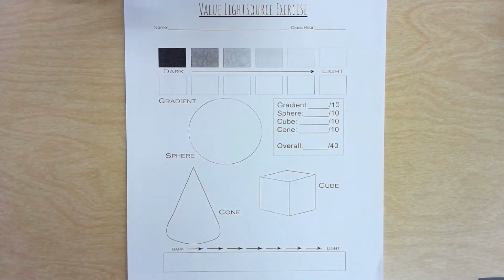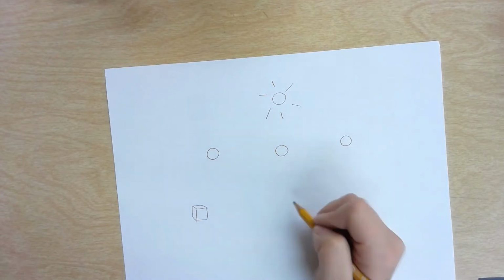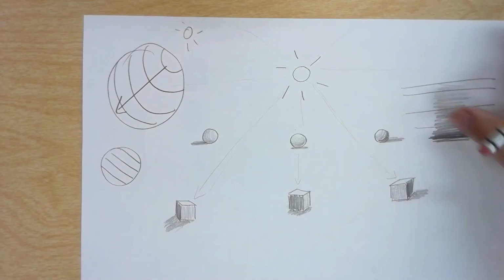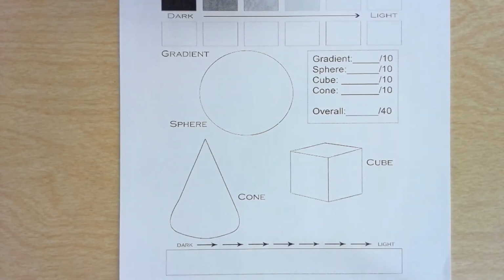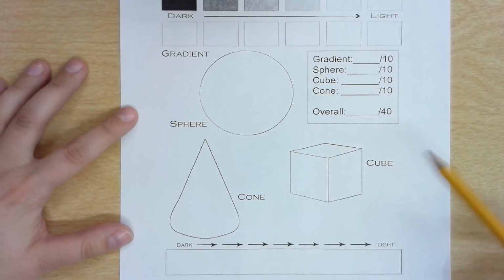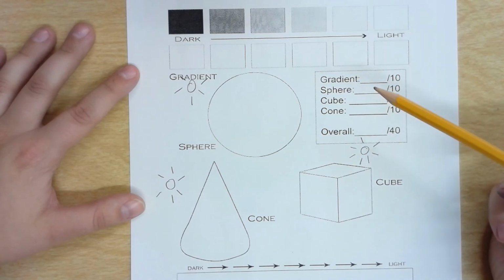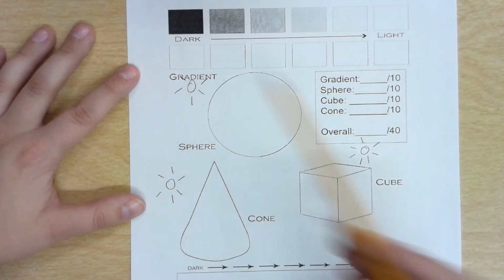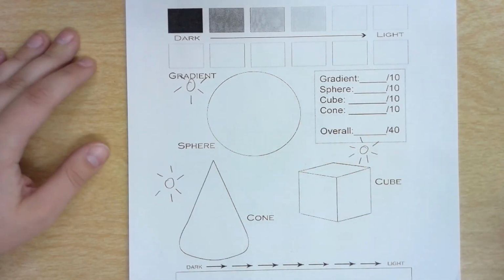Value Light Source Exercise